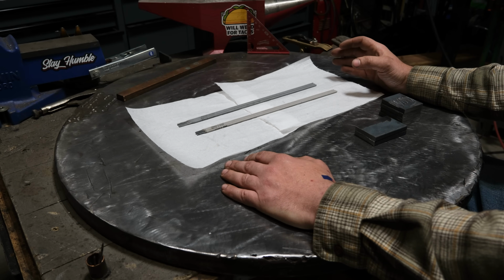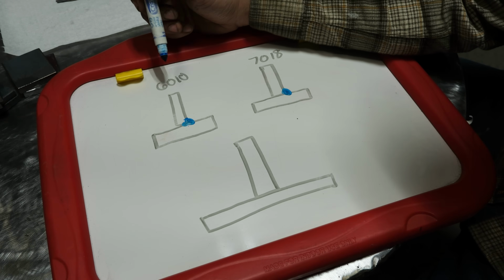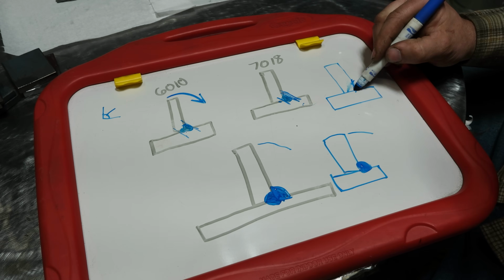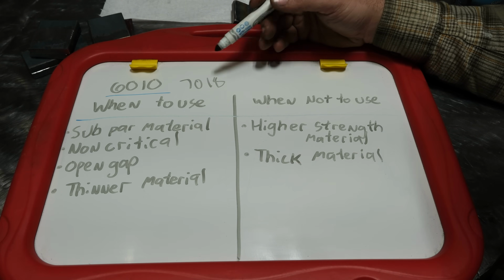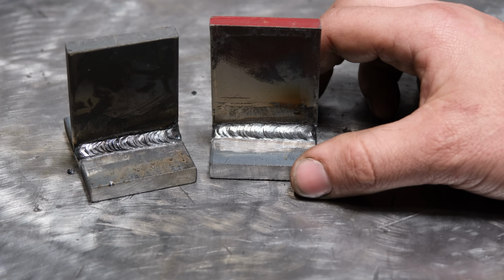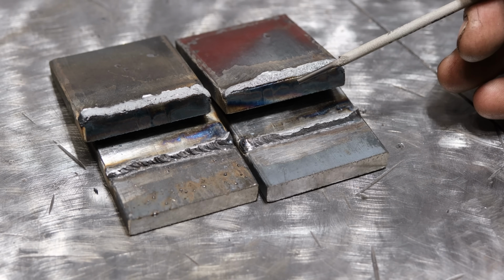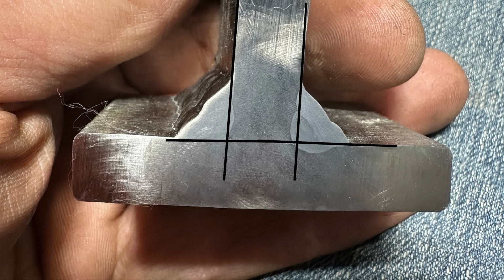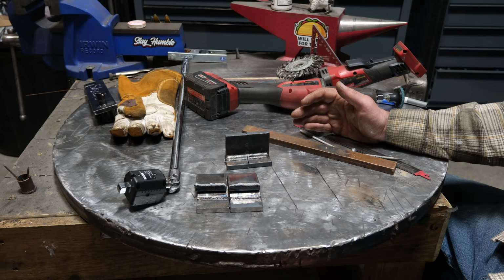Using 6010 as a root pass, should you do it? (Viewer question)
In this episode we answer multiple viewers questions regarding using 6010 as a root pass on applications outside of pipe.

0:00:00 Intro and overview
0:04:17 Book learning
0:11:03 When to use 6010 roots
0:15:36 Why 6010 is used on pipe
0:18:24 Weld testing
0:23:51 Cut and etch
0:28:21 Final thoughts and conclusion